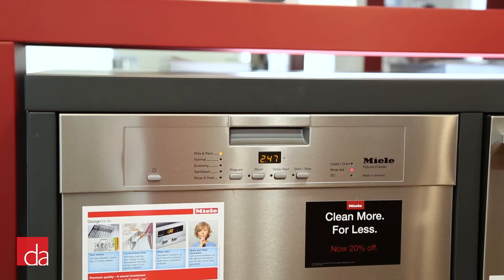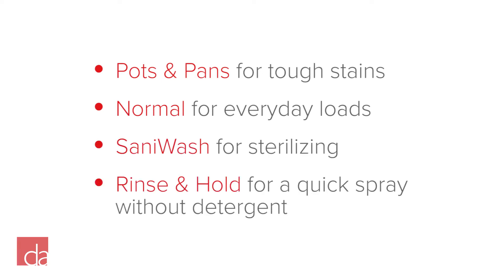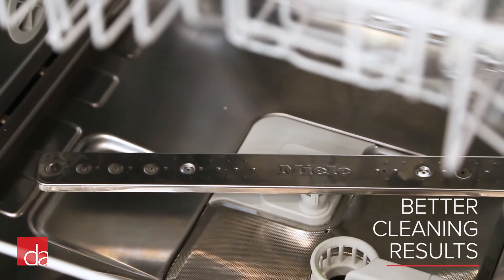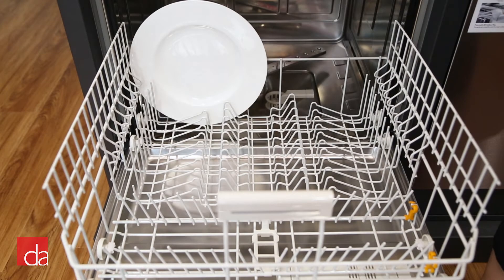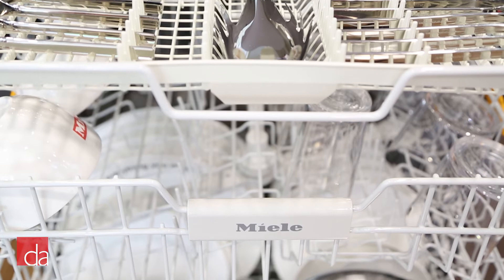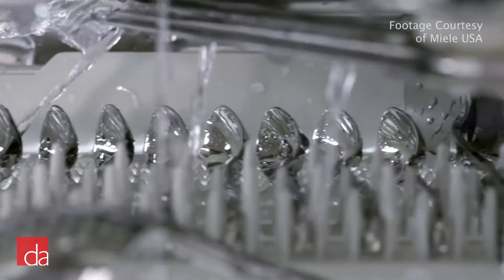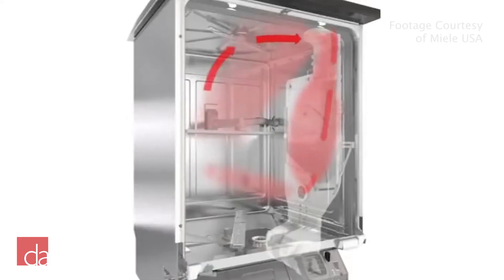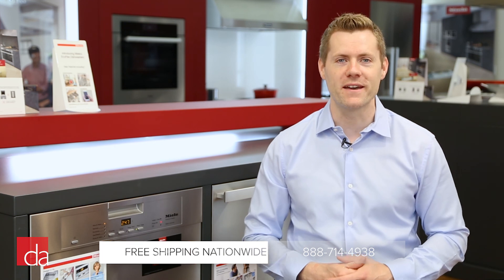Miele Dishwasher with Silent 46 dB, Energy Star Rating, Cutlery Tray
The Miele Classic Dishwasher is built to last and offers class-leading performance at a price point that won't break the bank. In this video,​ we'll give you everything you need to know about the Miele G4228SCUSS unit for your home.

► VISIT US: If you're in the New York/New Jersey area, stop by our showroom to experience our Miele Innovation Center in person

Designer Appliances
280 Main Street

or

Designer Appliances
122 Watchung Ave